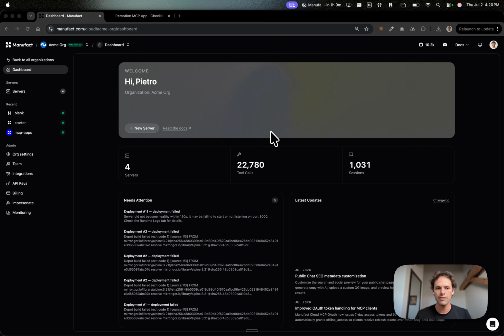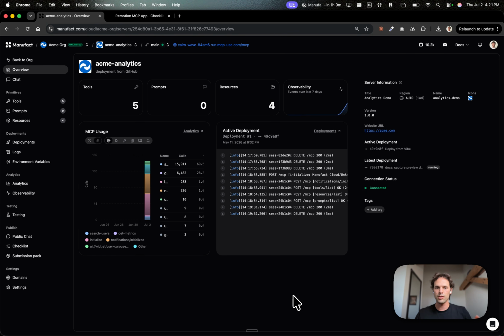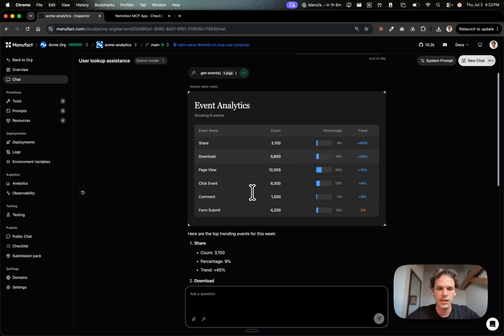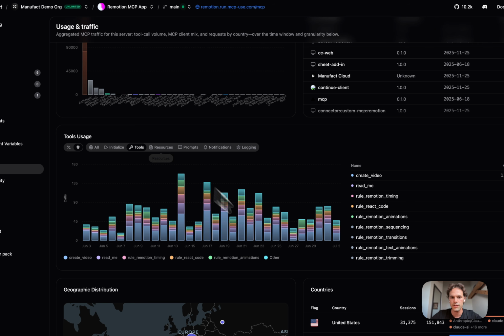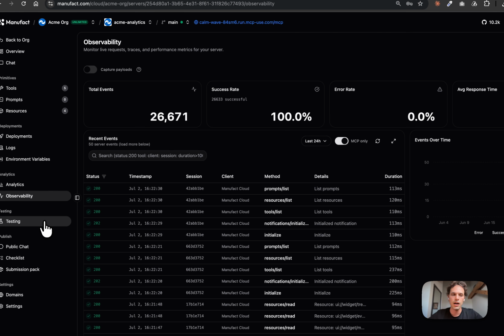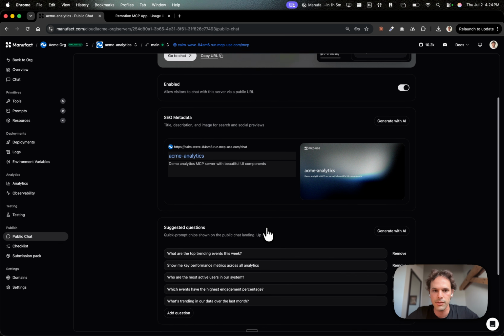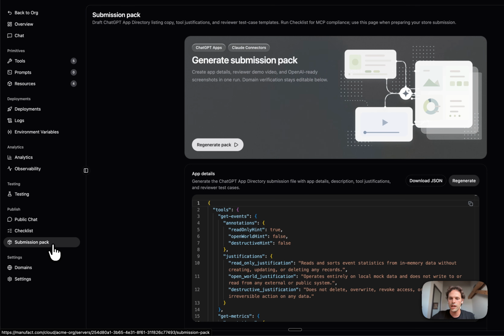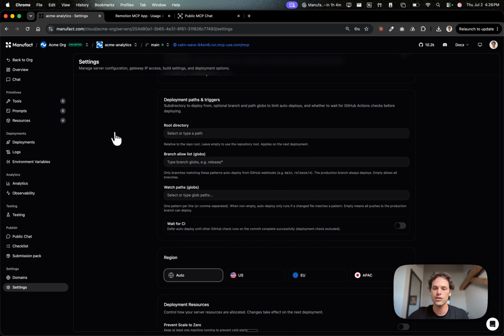Launch HN: Manufact (YC S25) - The MCP cloud to get your product on Claude and ChatGPT